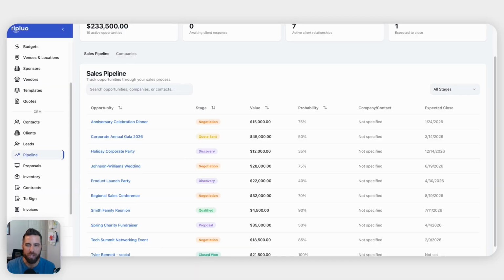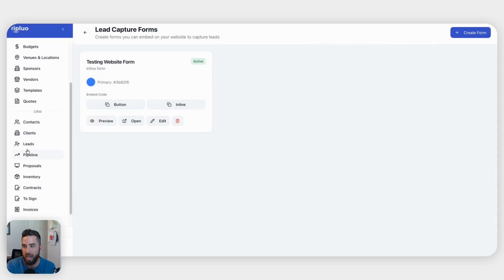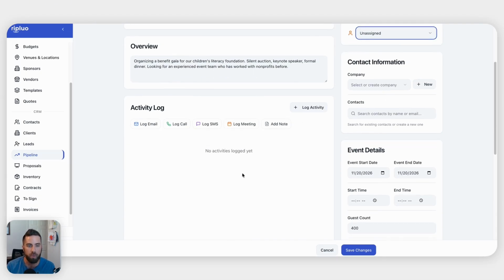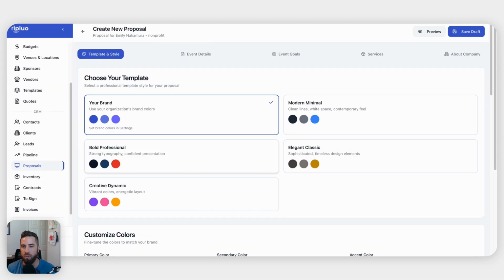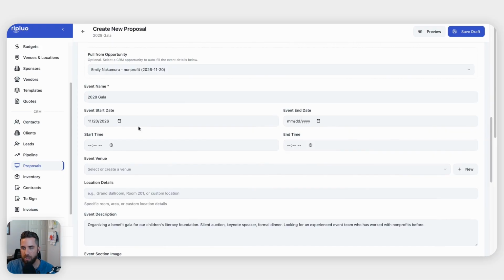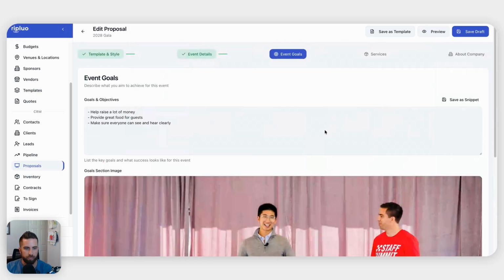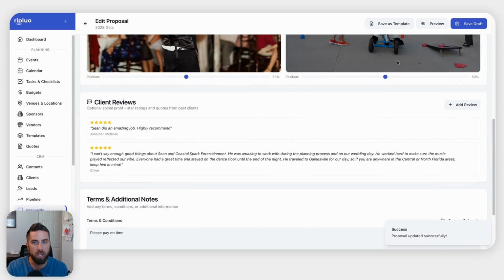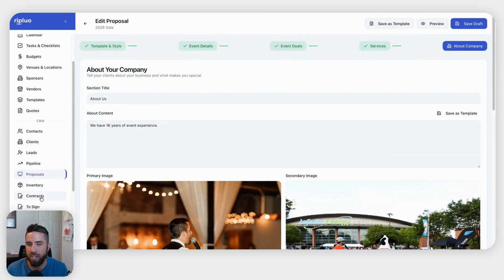Proposal Setup in Ripluo - Full Tutorial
Stop building client proposals in Google Docs and chasing signatures through email. In this Ripluo tutorial, I walk you through how to create a professional event proposal — with event details, goals, services, company info, and client reviews — that you can send in minutes and reuse forever as a template.In this video:

0:00 Stop Wasting Time on Manual Proposals
0:40 Capturing Leads with Custom Forms
3:11 Managing Opportunities in Your CRM
4:49 Building Your Professional Proposal
11:58 From Proposal Acceptance to Signed Contract

Why event planners are switching to Ripluo proposals:
✅ One link — no attachments, no email chains
✅ Client accepts online — no printing, no scanning
✅ Save as template — reuse for every event
✅ Professional branding — you look like the expert you are

Ripluo is free to start. Built by an event professional who has managed 623+ events, 185,000+ attendees, and 78+ clients including Chick-fil-A and the NFL.